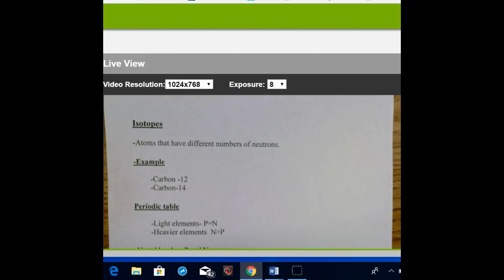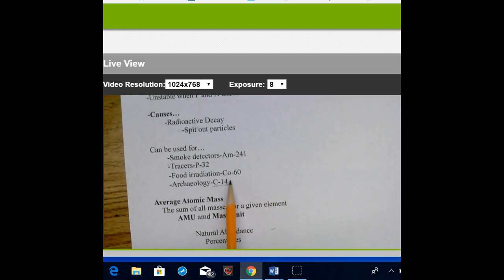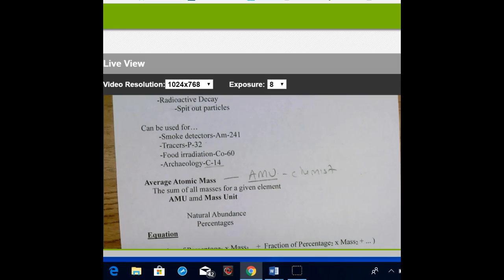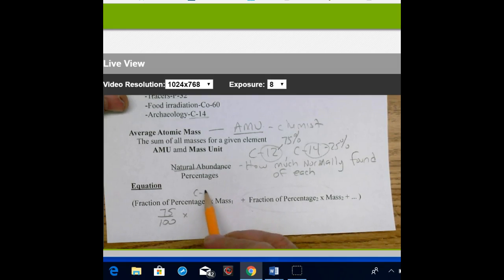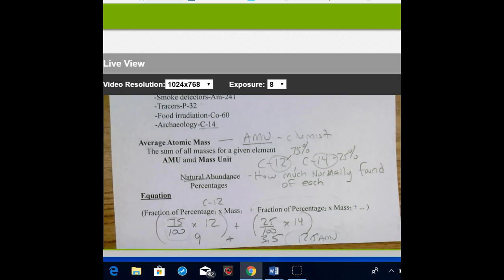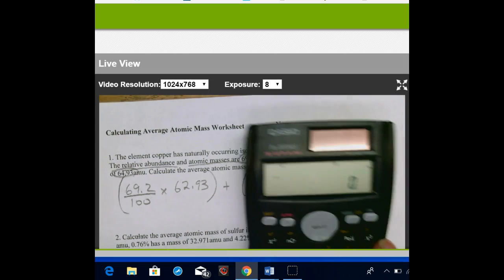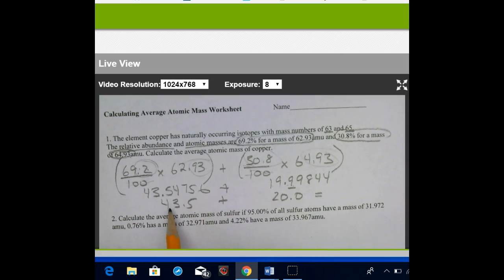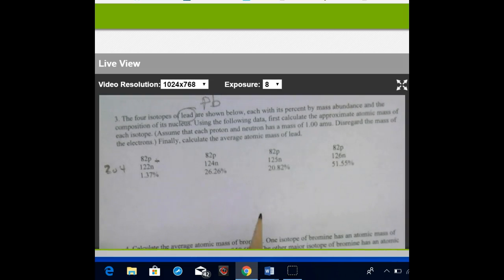Average atomic mass and calculations